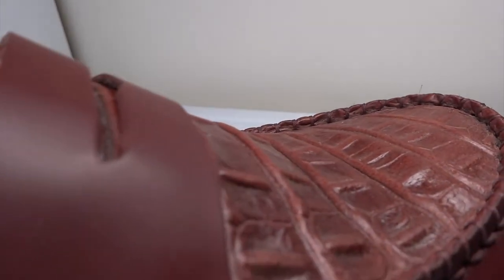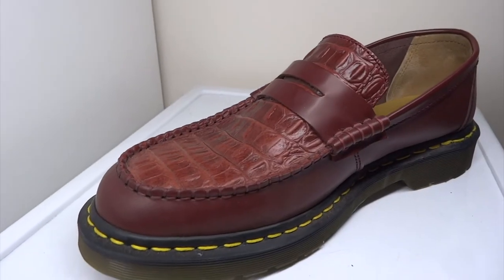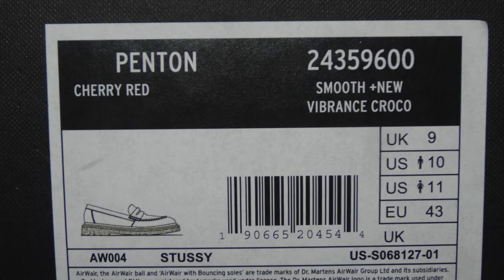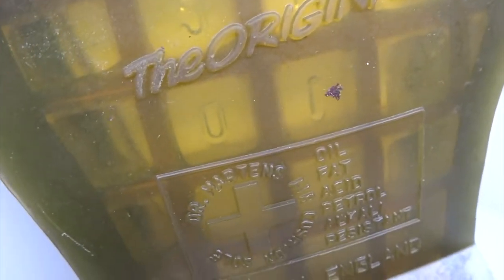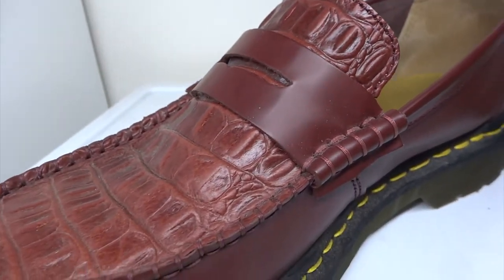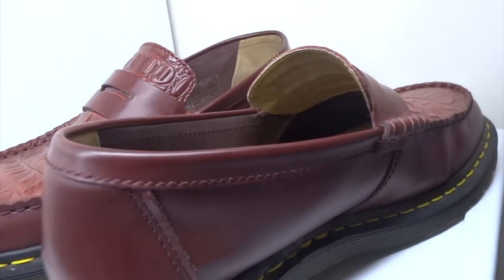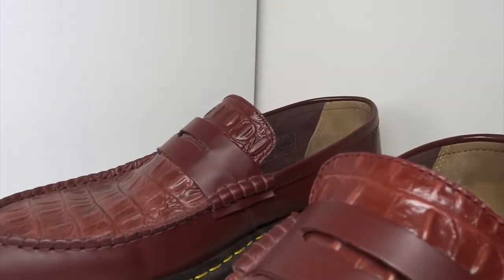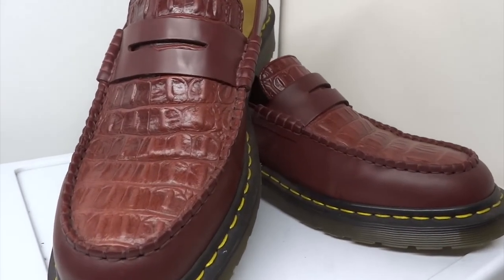Dr. Martens / Stussy Penton Loafer Shoes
I look at this collaboration between Doc Martens and Stussy for the summer of 2018, a classic limited edition shoe.